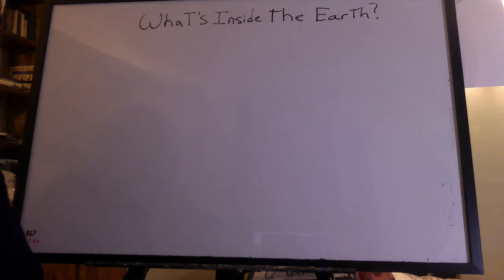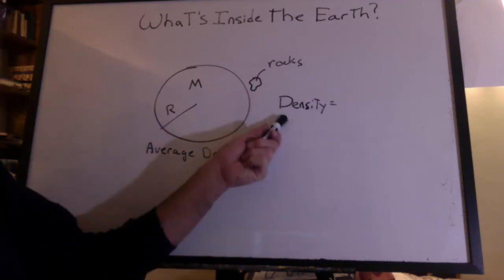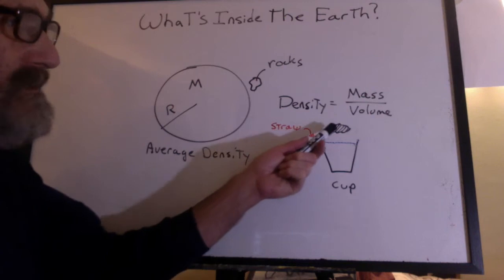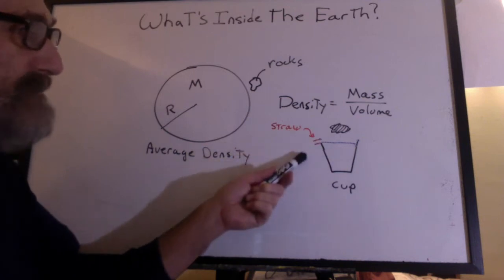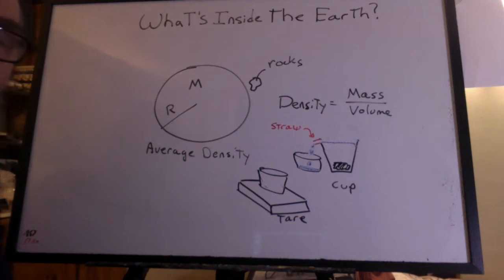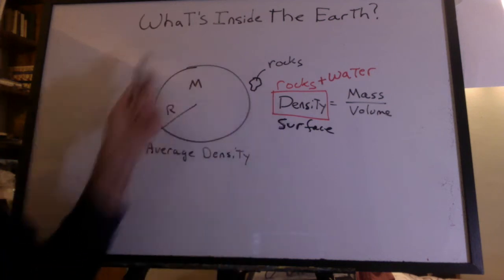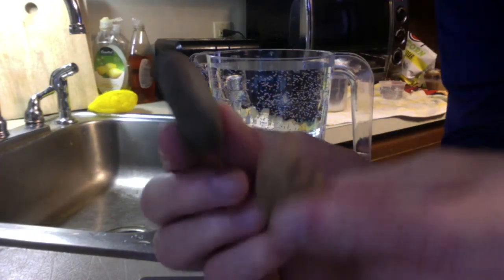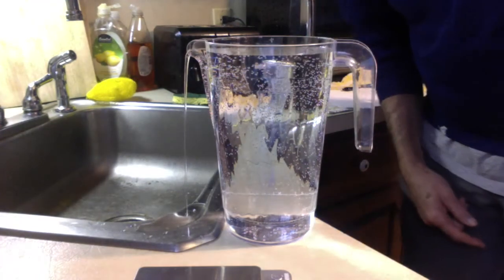C5.2: Gravity Lab: What's Inside the Earth?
Measure the density of some rocks.
Estimate the density of the surface of the Earth.
Calculate the average density of the Earth using what we've learned about gravitation.
Compare the surface density to the average density of the Earth.
What could be inside?
How about measuring the density of steel?